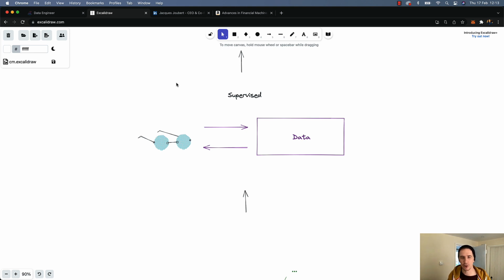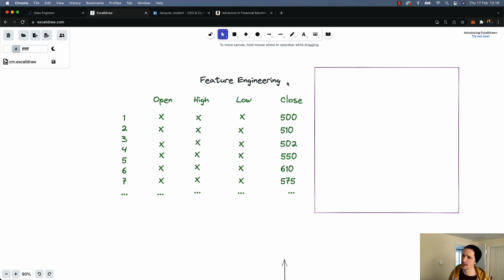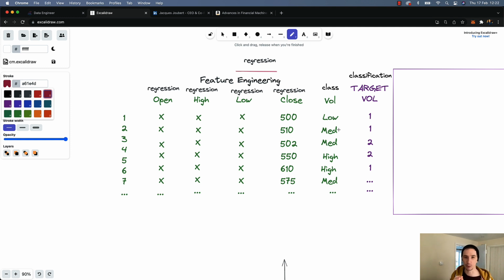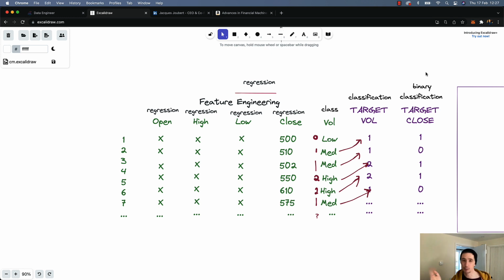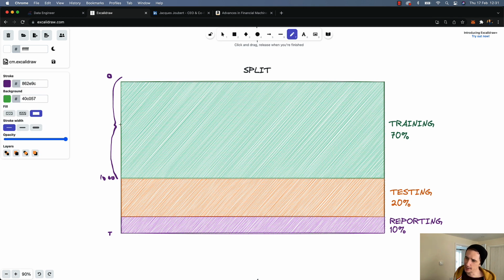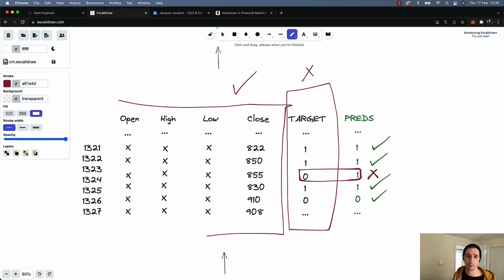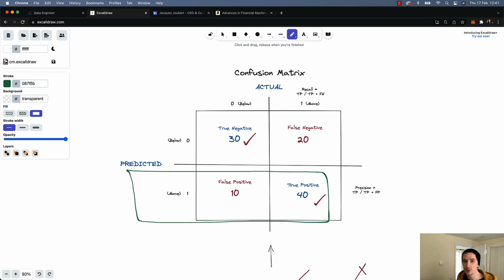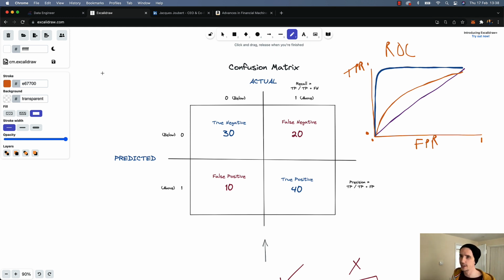Supervised Machine Learning for Complete Beginners - (Part 1)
In this video, we cover the intuition behind how literally anyone can apply Machine Learning to an idea they have, particularly in trading.

Machine Learning in financial markets is tricky, but the main goal here is to explain how I think about the problem and focus on binary classification. This is part 1 in a 2 part series.

We will cover ideation, feature engineering, how to think about splitting up data and how to interpret results - the latter includes Precision and Recall, the Confusion Matrix and we also briefly touch on the ROC curve.